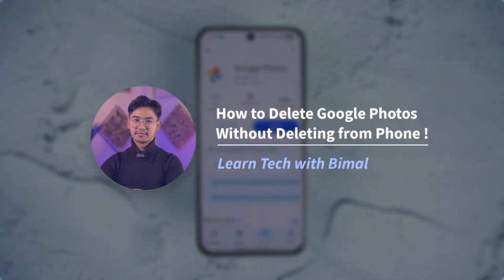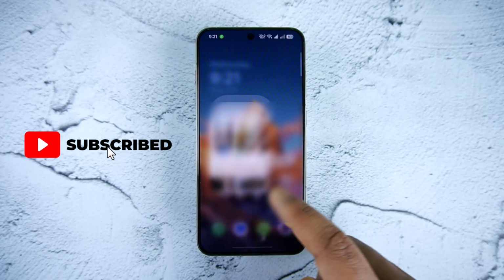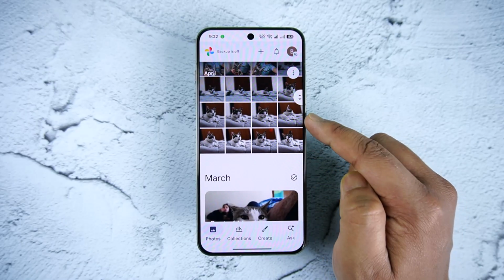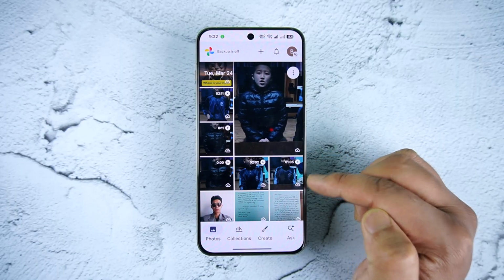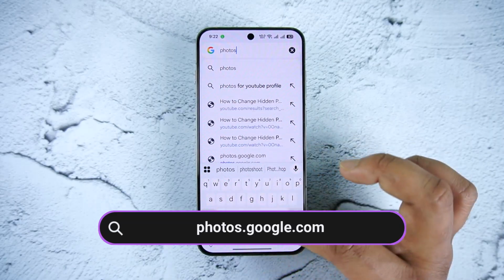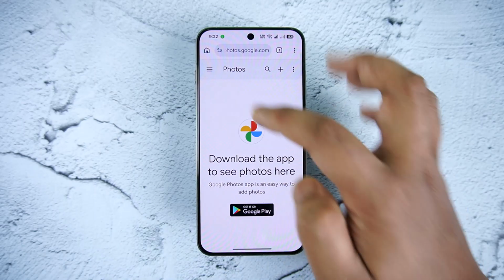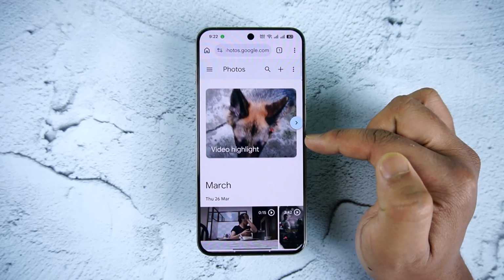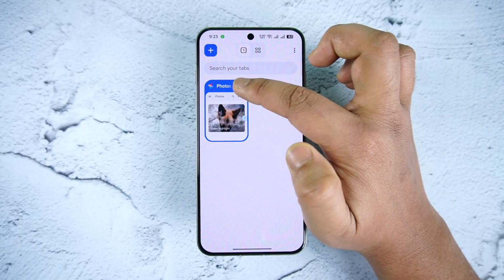How to Delete Google Photos Without Deleting from Phone !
Running out of storage in Google Photos but terrified that deleting a backed-up picture will also wipe it from your phone’s gallery? You’re right to be cautious—Google Photos mixes cloud backups with local images in a way that’s notoriously easy to misunderstand. In this tutorial, we first show you how to spot the tiny cloud icon that separates a backed-up photo from a device-only one. But here’s the catch: even with that knowledge, deleting from the Google Photos app can still be risky because it’s connected to your phone’s gallery. That’s why we reveal a safer method—using the web version at photos.google.com, which only shows what’s already backed up to the cloud. What happens if you accidentally delete a photo from the website that you never actually backed up? And will freeing up cloud space also remove those images from your Google account forever, or can you recover them? Watch until the end to clear storage without losing a single local photo.

Timestamps:
0:00 - Introduction
0:21 - Spotting the Cloud Icon for Backed-Up Photos
0:44 - Opening photos.google.com in a Browser
0:56 - Web Version Shows Only Cloud Backups
1:17 - Safely Deleting Without Affecting Phone Gallery
1:30 - Conclusion